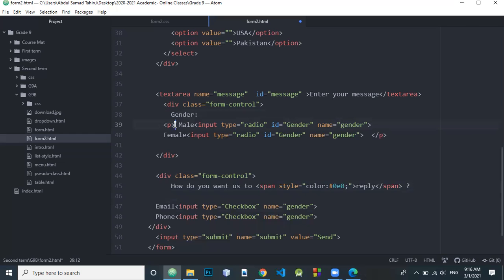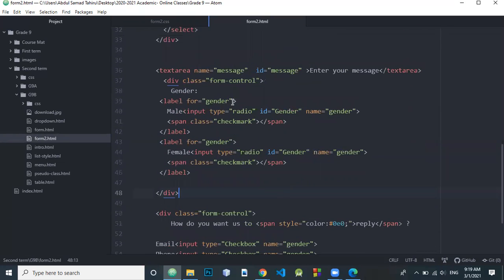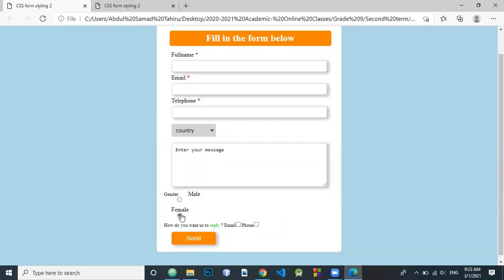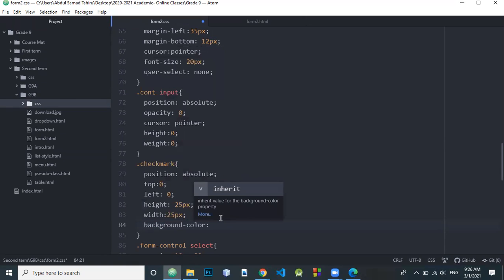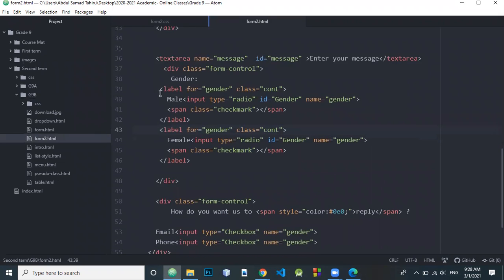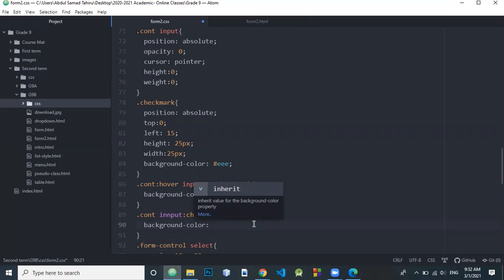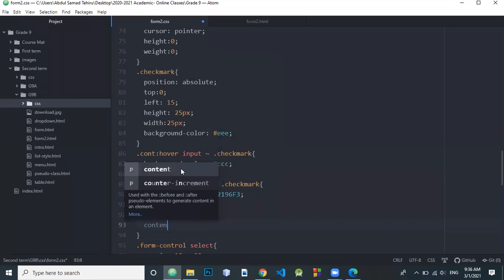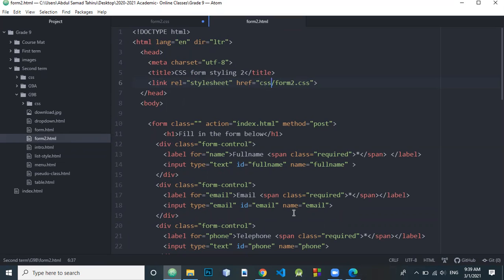CSS form styling continue